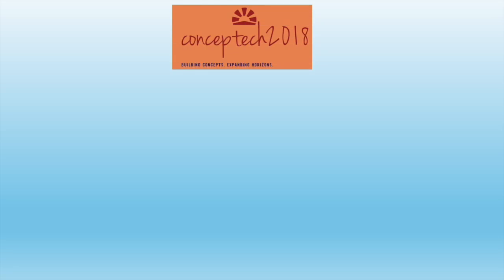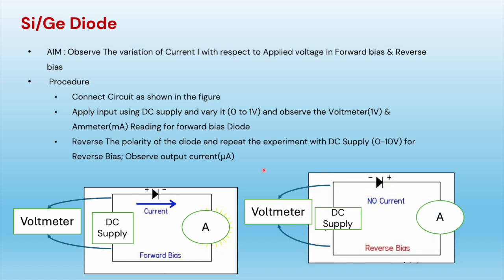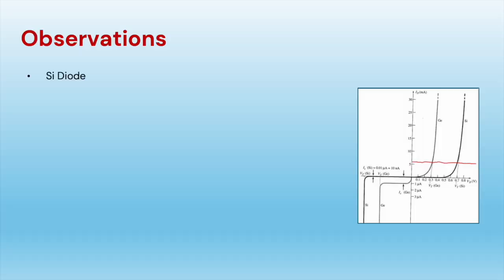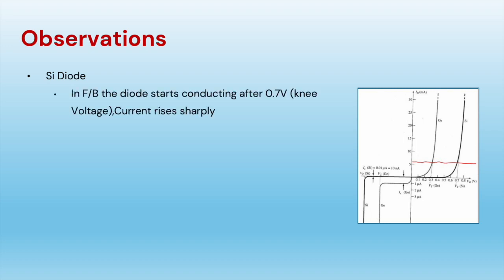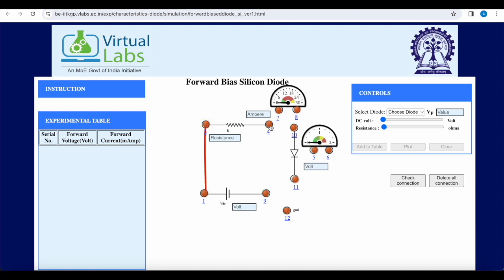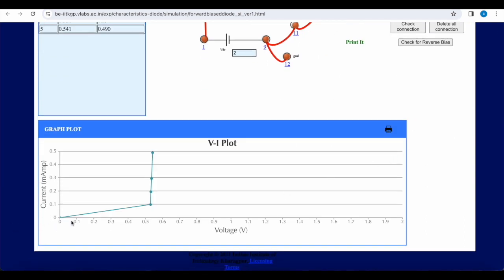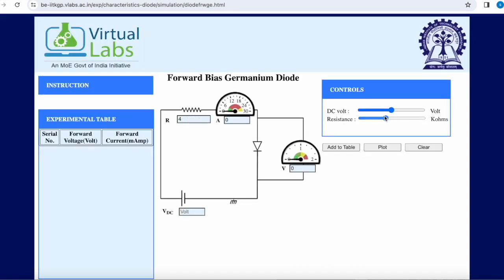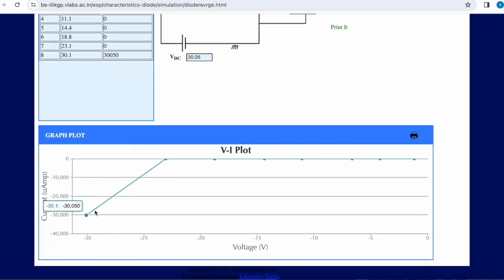Online Electronics Laboratory : Forward & Reverse Characteristics of Semiconductor diode (Si & Ge )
This video is a part of online Electronics laboratory. In this video, The Diode experiment is demonstrated. The working of Si & Ge diode in forward & Reverse bias is presented using hardware as well as in virtual lab.